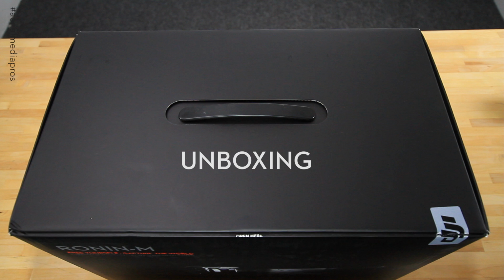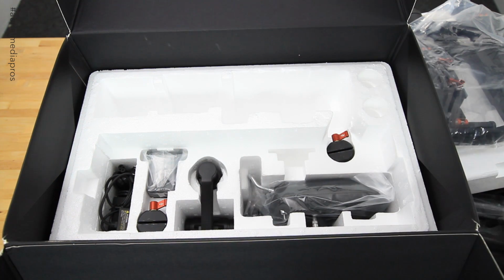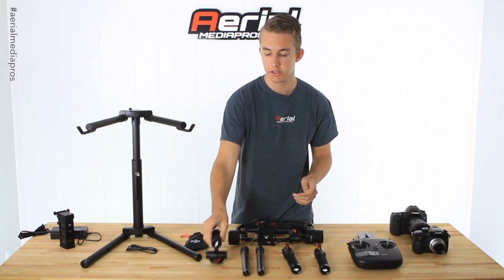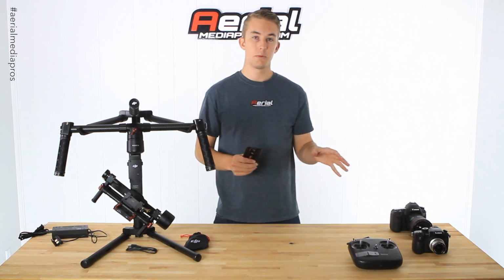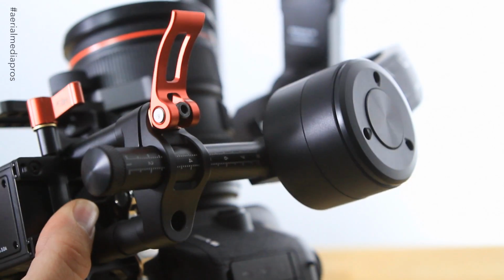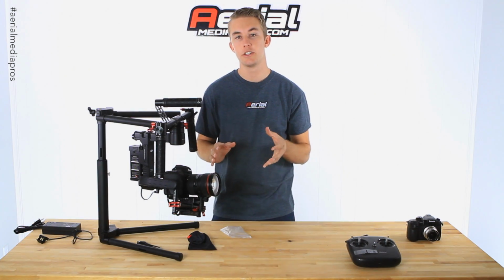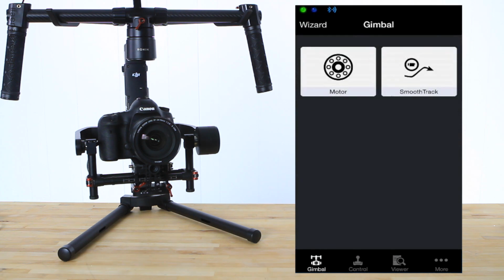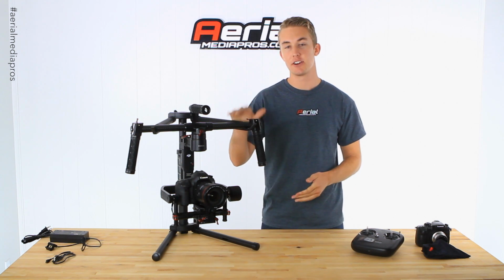DJI Ronin-M - Full Setup Tutorial Under 20 Min. Unboxing | Balancing | Assistant App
From out of the box to on set, this tutorial covers all you need to get quickly setup and shooting with the Ronin-M.